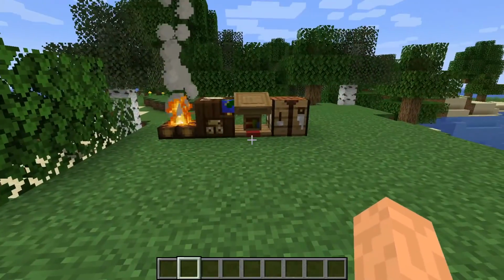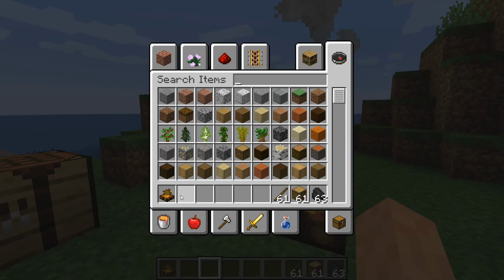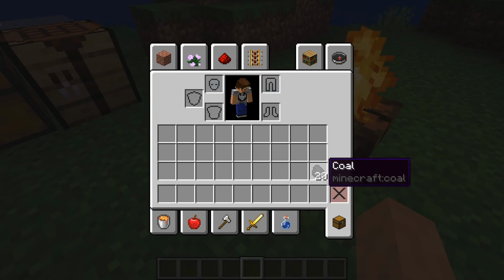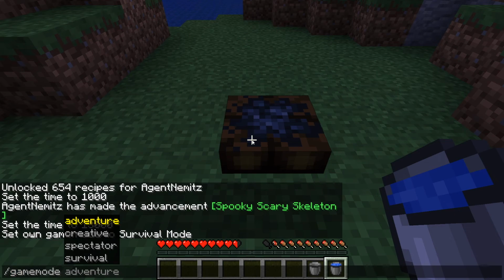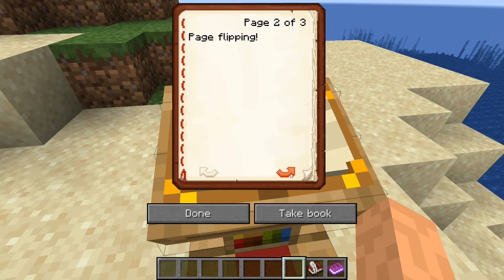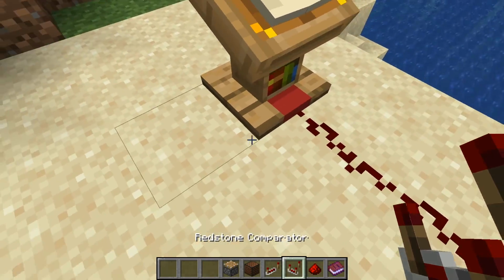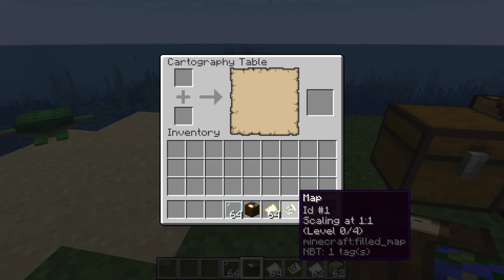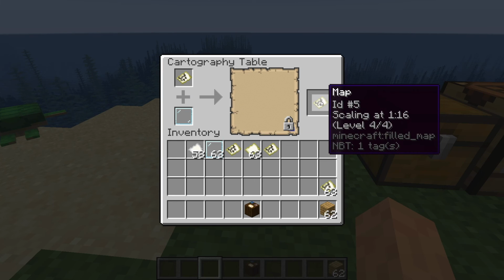Minecraft 1.14 Snapshot 19w02a :: Campfire, Map Making, and Lectern Functionality!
Whats up everyone?! Welcome back to another snapshot review video where today we go over the first snapshot of 2019! This snapshot is full of cool new features like the campfire block, and lectern plus cartography table GUI and functionality. You will have to watch the video to see everything that we cover, I hope that you all enjoy!

Sutter20

legoman